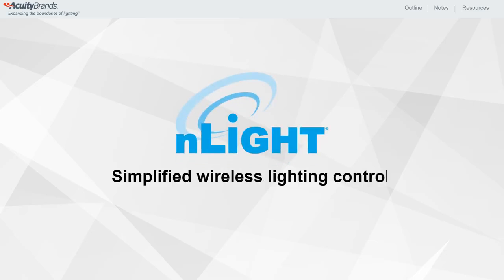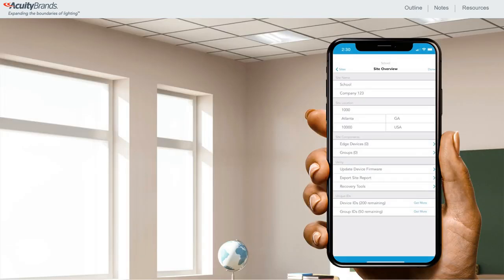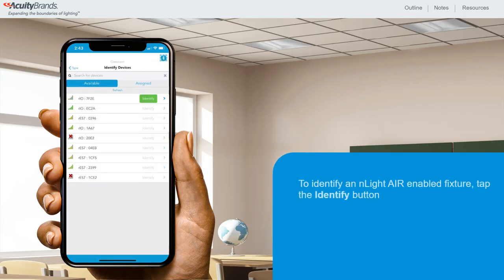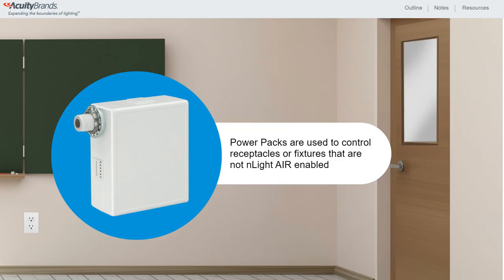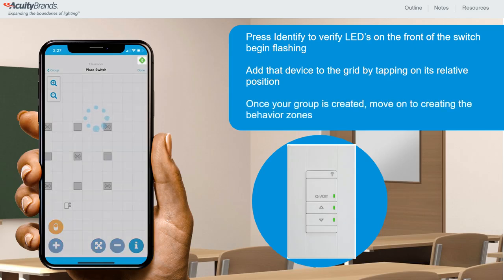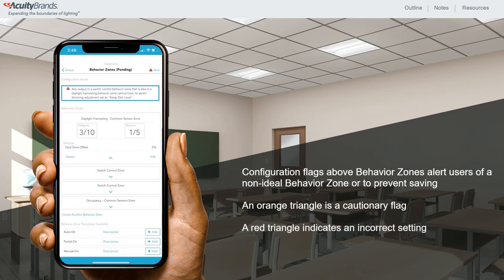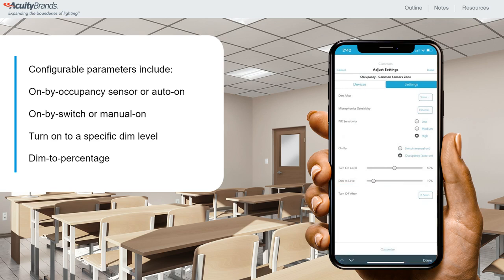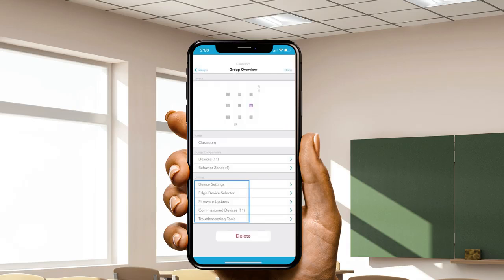Programming nLight AIR with Clairity Pro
In this video learn how to program a simple nLight AIR solution for a typical classroom using the Clairity Pro mobile app.